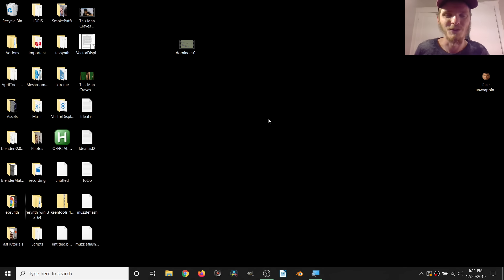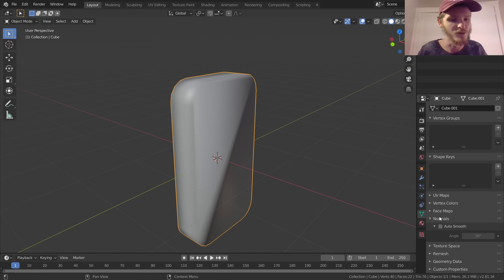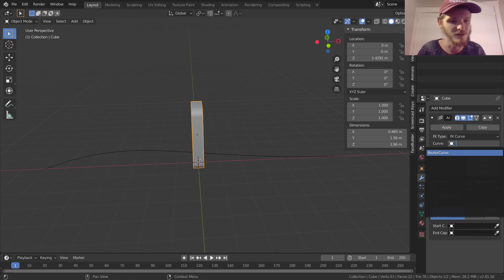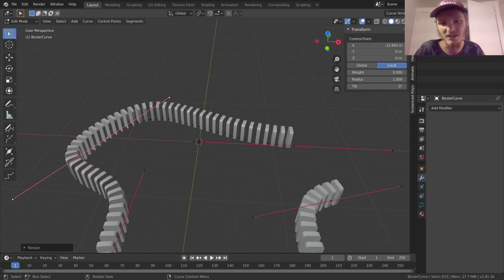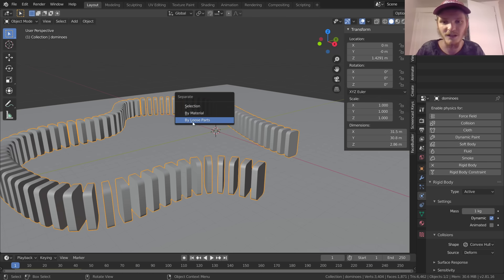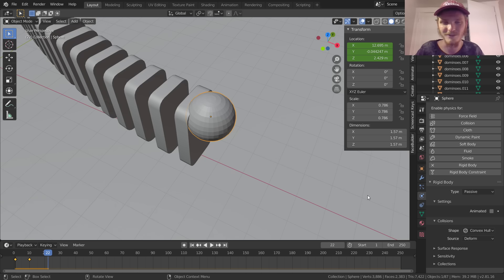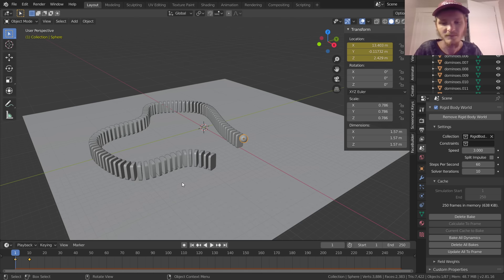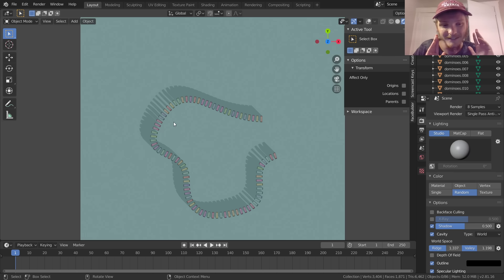Create Domino Runs (Blender Tutorial)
dominoes and rigid body simulation, name a more iconic duo, I'll wait.